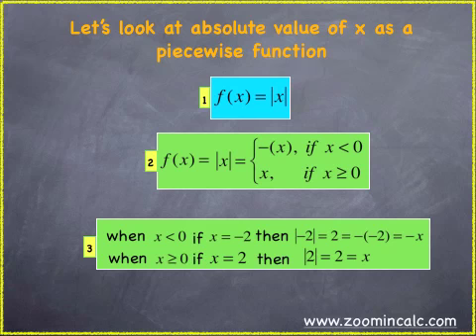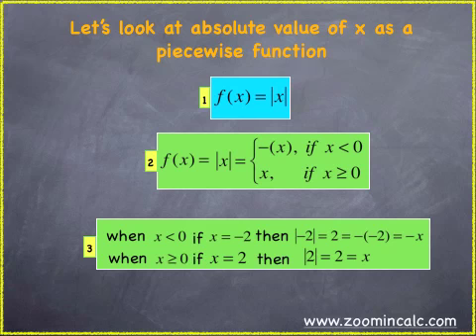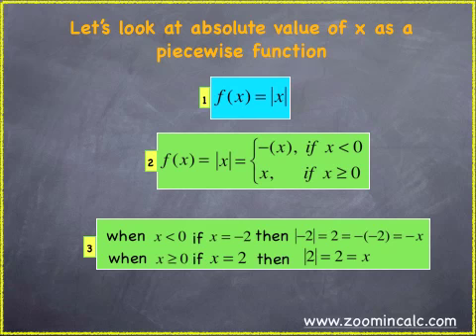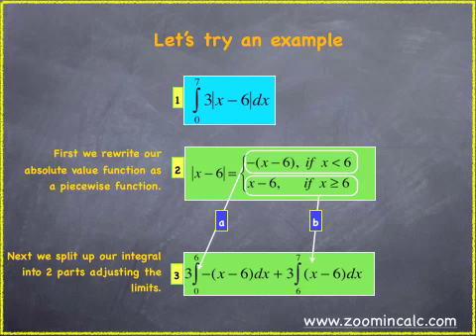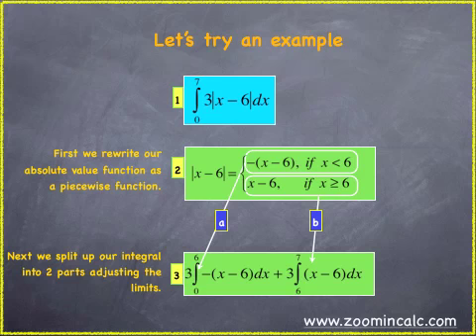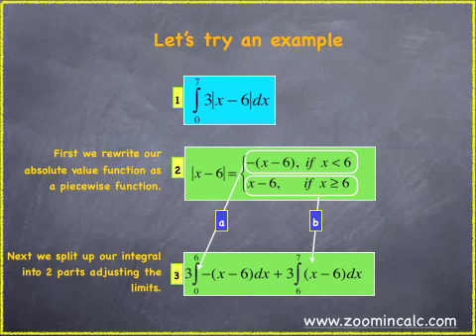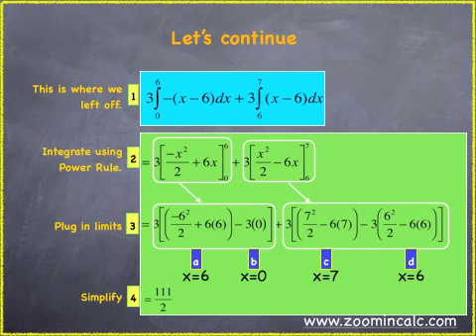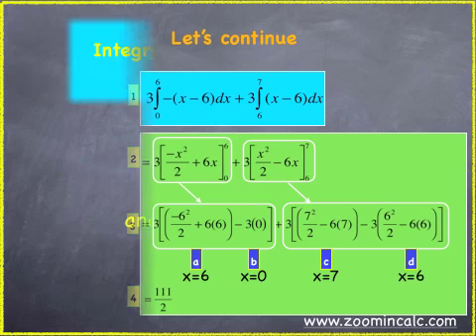Integration with Absolute Value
This calculus video tutorial shows integration of a definite integral with an absolute value function.